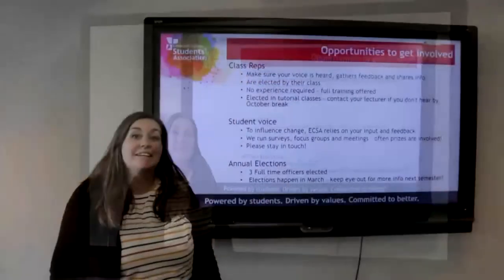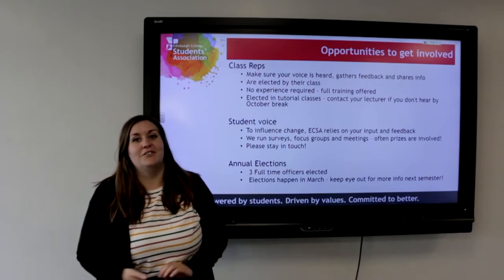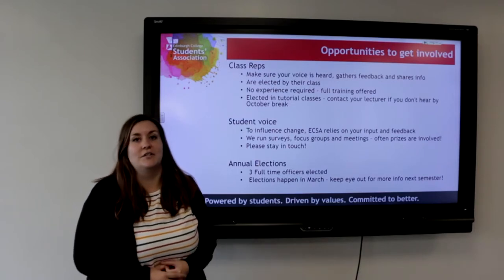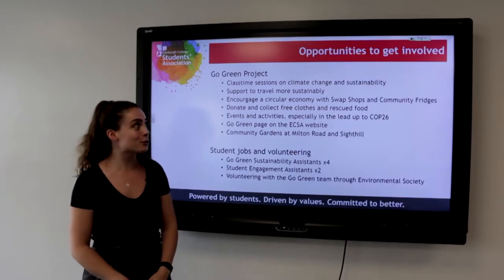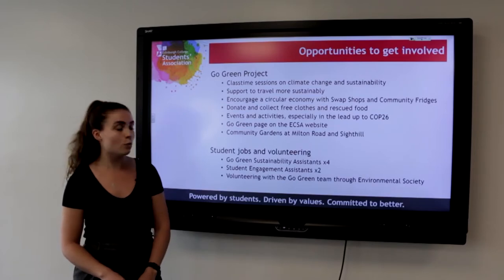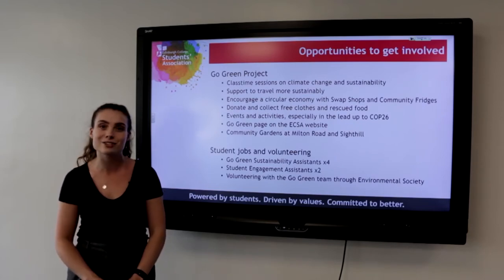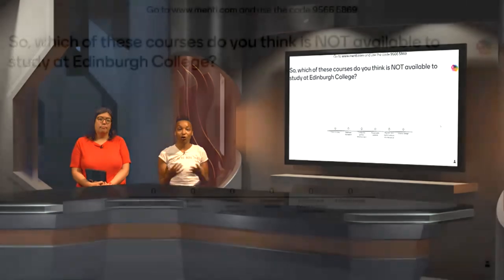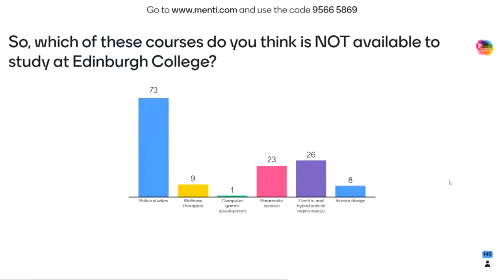EC Welcome - Meet your Students' Association (ECSA)